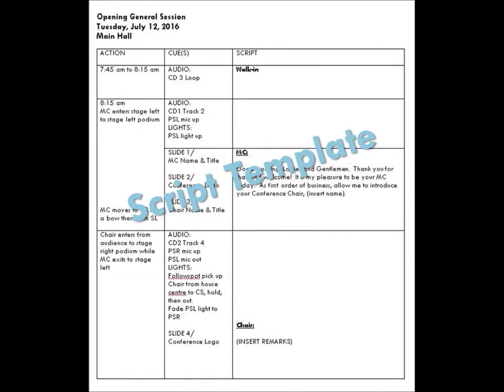VLOG 002 2016 07 12 - Scripts for Meetings & Events: HOW-TO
Scripts - why you need them, how to create them and how to get most out of them!  Mary Beth Holmes, Marketing & Business Development Specialist at The Really Fabulous Event Co., examines the benefits of using a script at meetings, events and conferences and walks viewers through the process of building one and using it effectively.

To receive your FREE COPY of our script building tools and templates, sign up

This VLOG is updated bi-weekly - next one up will be on July 26, 2016.

Mary Beth Holmes is a bilingual event professional with over 20 years of experience. She has planned events in a variety of capacities working as an independent planner, corporate planner, third party planner and an association planner creating successful events for her clients and employers.  In her role as Marketing and Business Development Specialist, she brings her vast work and volunteer experience in event promotion, entrepreneurship and marketing to share the fabulousness of her new team with the industry she loves!